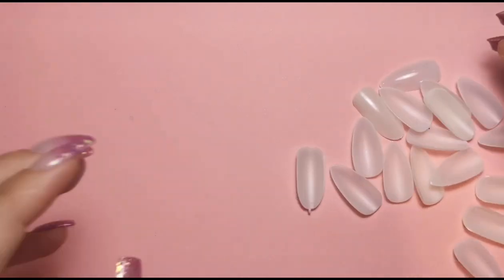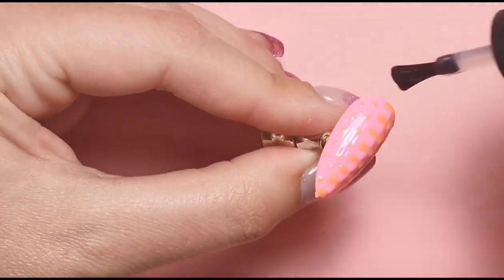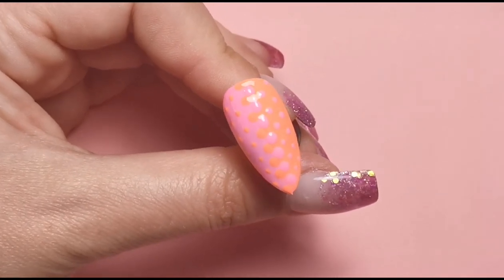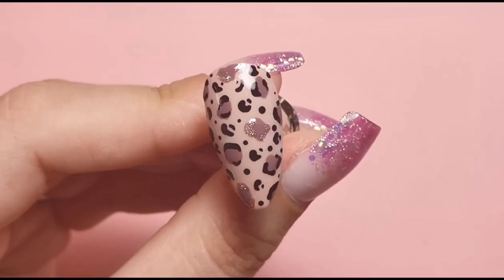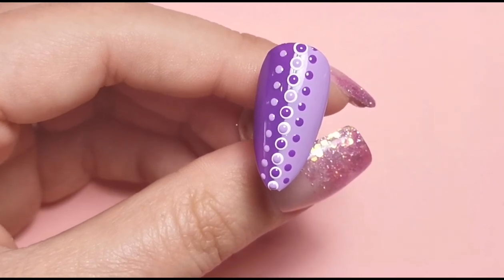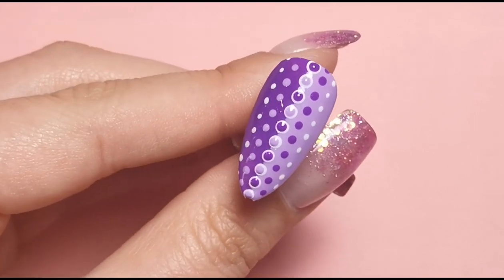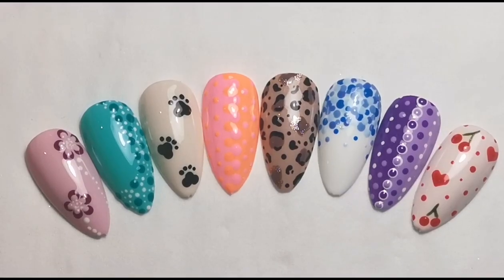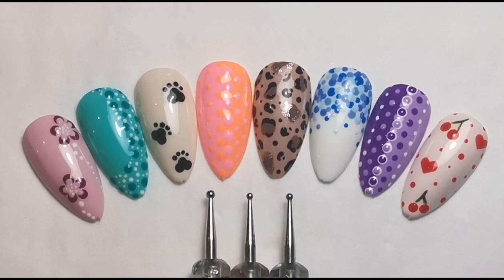NAIL ART: 8 Different Beginner Dotting Tool Gel Designs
Hi Everyone,

In this video I am showing you how to do 8 different nail designs using a dotting tool.

Instagram.com/tiasbeauty_uk

Instagram.com/sparklesuppliesuk

Instagram.com/the_wax_fairy

Training Instagram: Instagram.com/beautymatters_bethtraining